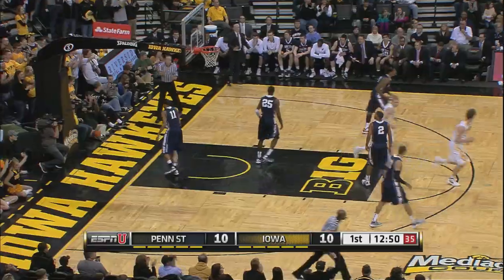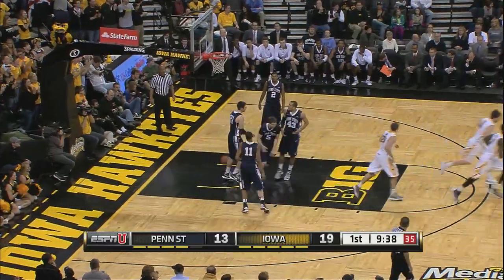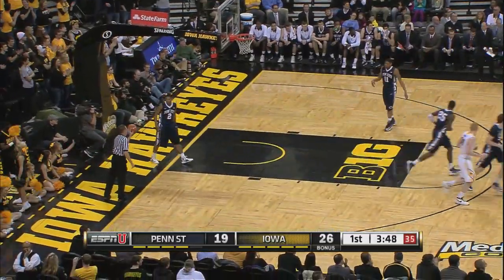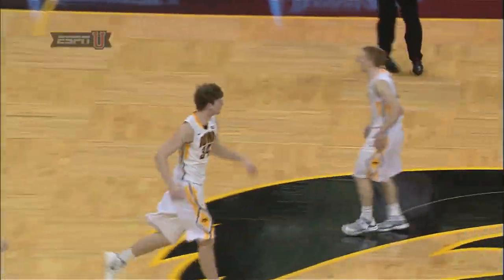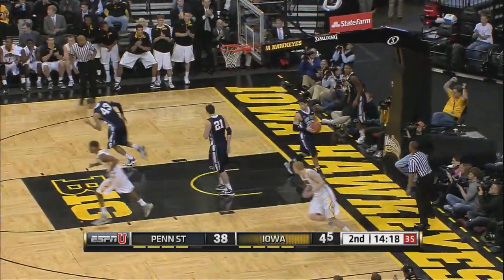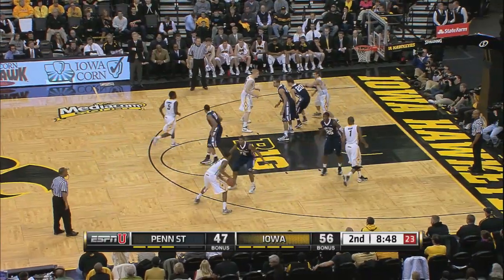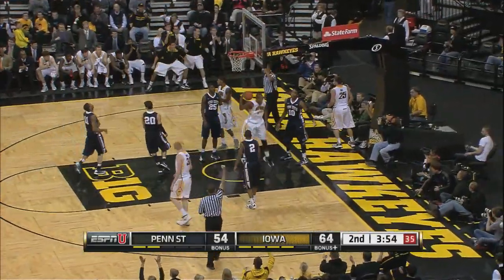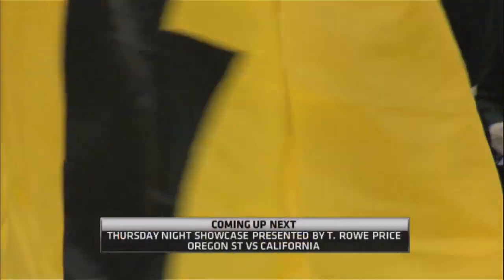Men's Basketball - Iowa 76, Penn State 67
Highlights and Postgame Reaction - 1.31.13